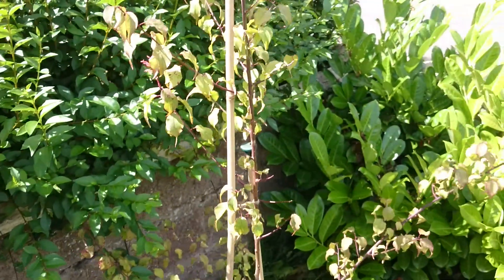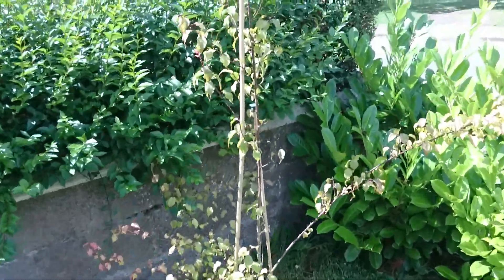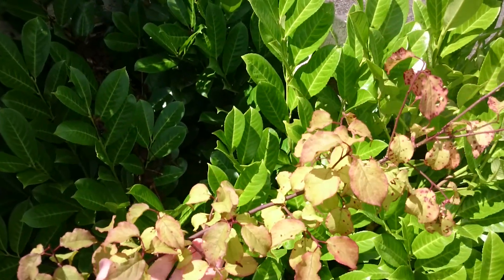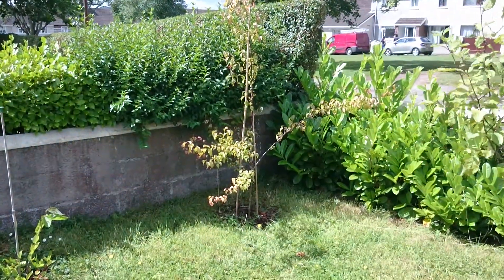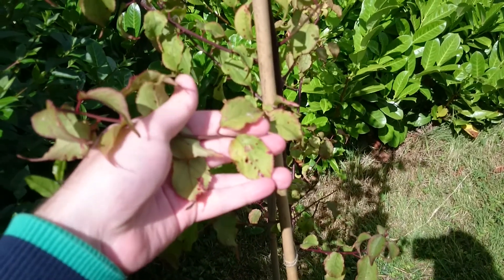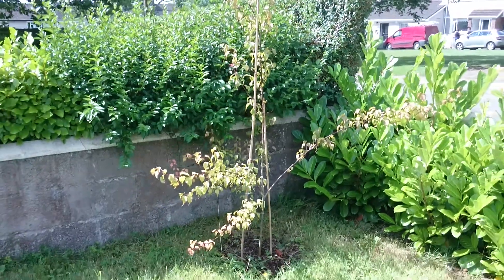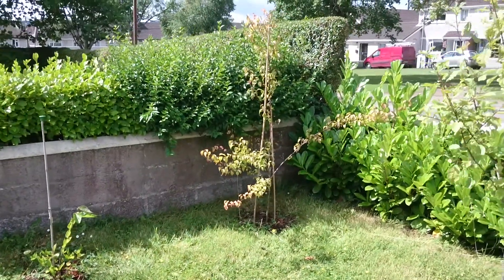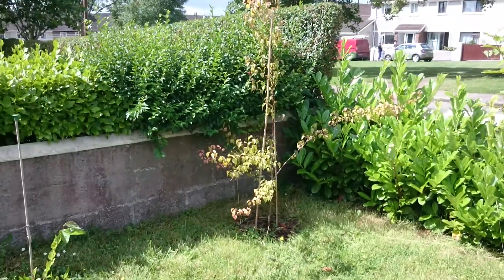Prunus Mume in Cork, Ireland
Prunus Mume growing in Cork, Ireland on 28 June 2017.
Germinated from Nanko ume seeds.
Growing on own roots. 2 years old (from seed).

The Nanko ume traces its origins back to the town of Minabe in the prefecture’s Hidaka District. The area is located in the central region of the prefecture, with long daylight hours, rolling hills and mild temperatures year-round thanks to the Kuroshio Current, which brings warm water north from Okinawa and the tropical seas.